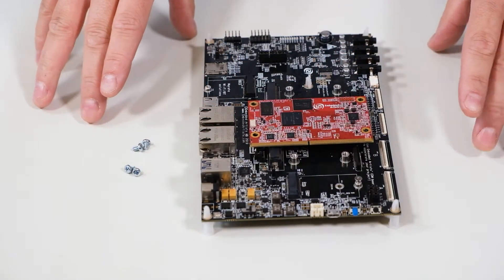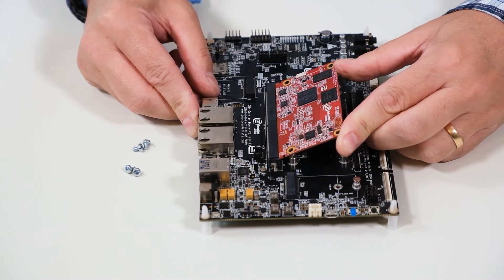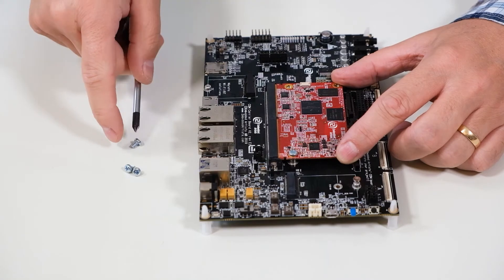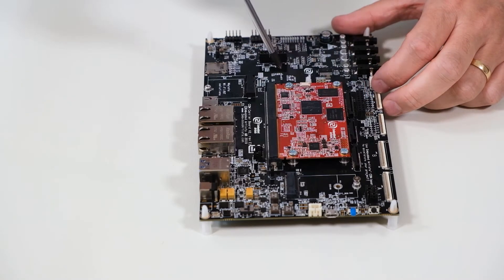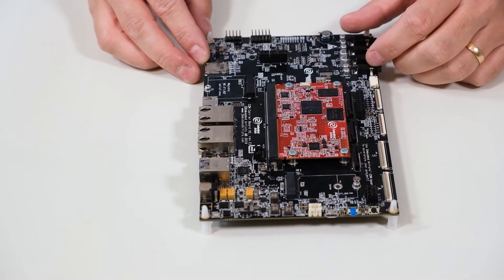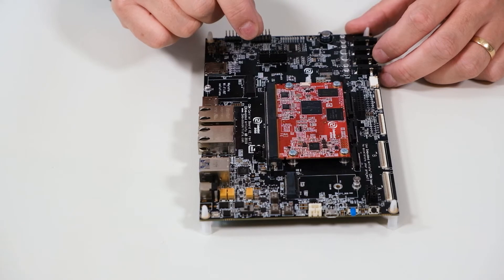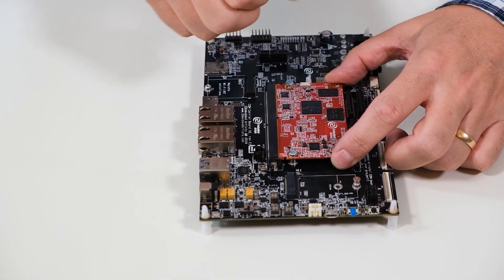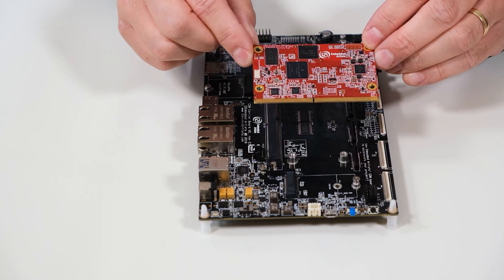How to mount and unmount a COM board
This video show you how to mount and unmount an Embedded Artists COM (Computer-on-Module) board.